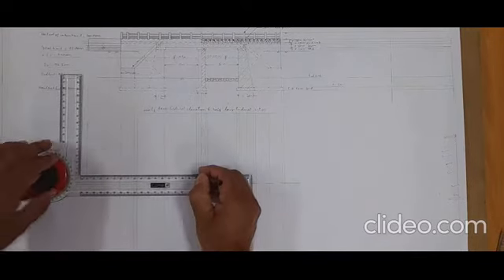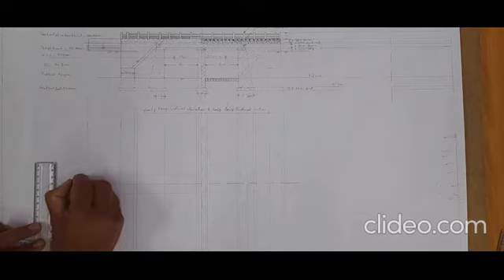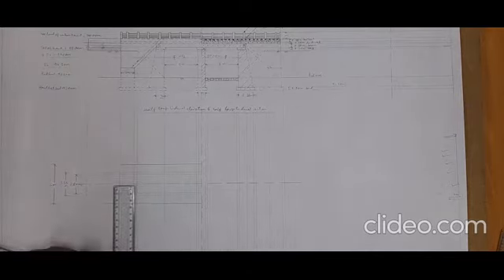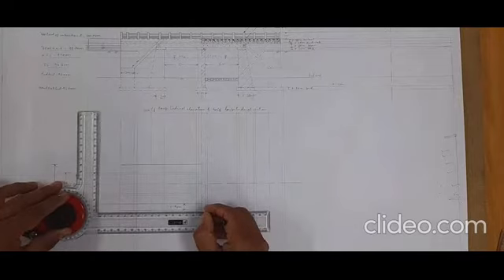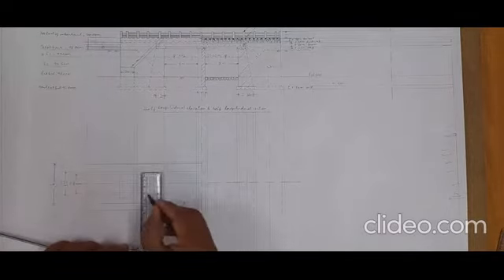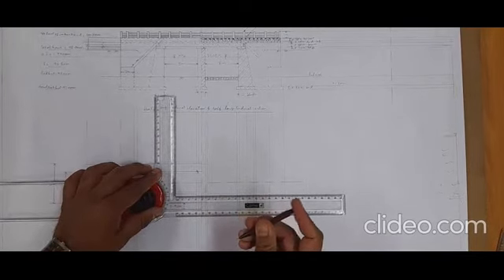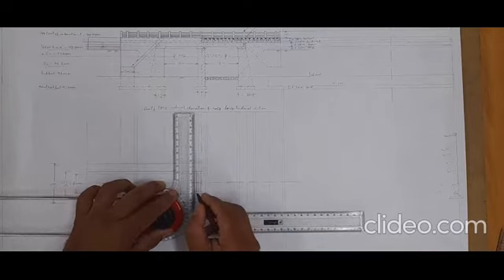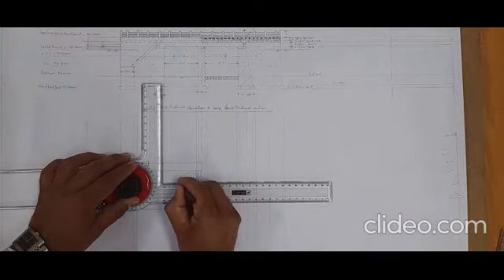CE 15CE55D U5 S26 VI2